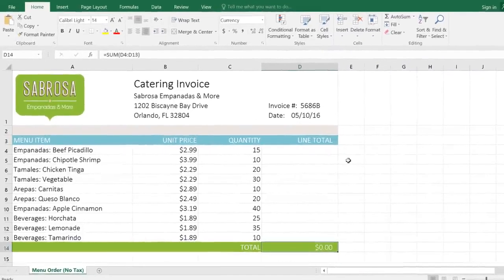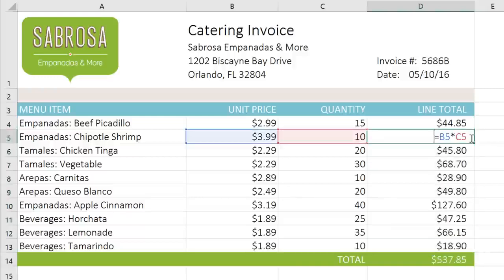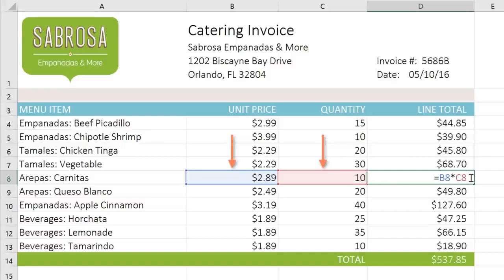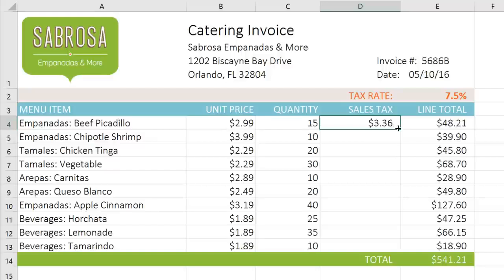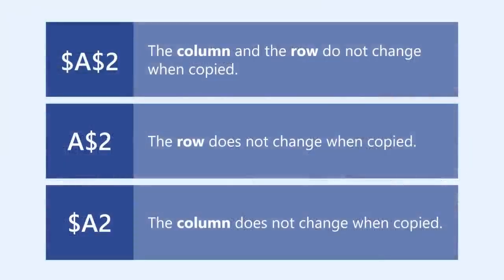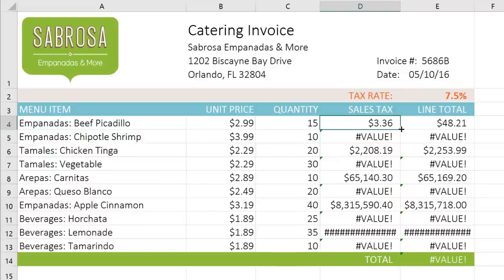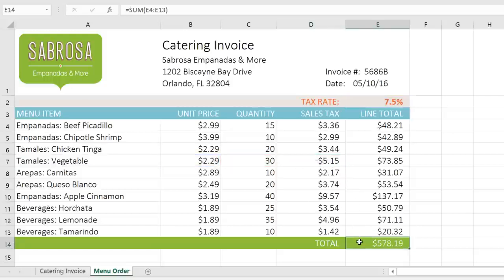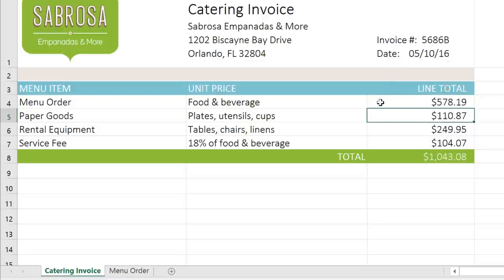Excel Relative and Absolute Cell References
Learn the difference between relative and absolute cell references in Excel and when to use each. You’ll also discover how to reference cells across worksheets—perfect for building smarter, more dynamic formulas! 💡

Timestamps 🕒
0:01 – Intro
0:08 – Relative vs Absolute references
0:25 – Example: Multiplying with relative references
0:49 – Fill handle auto-adjust
1:10 – How relative references work
1:47 – Example: Formula with sales tax
2:19 – Problem: Cell reference shifts
2:47 – Intro to absolute references
3:00 – Using $ to lock rows/columns
3:27 – Correcting the formula with $E$2
3:52 – Referencing another worksheet
4:33 – Syntax for cross-sheet references
5:03 – Summary: Relative, Absolute, Cross-sheet

Now that you’ve mastered cell control, let’s apply it. Watch how Excel formulas solve real problems — in just a few clicks!